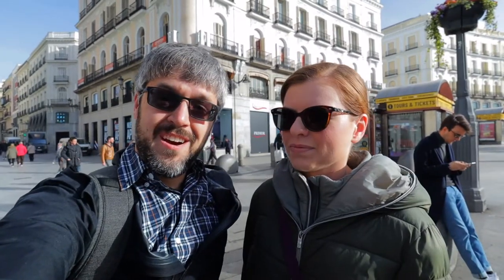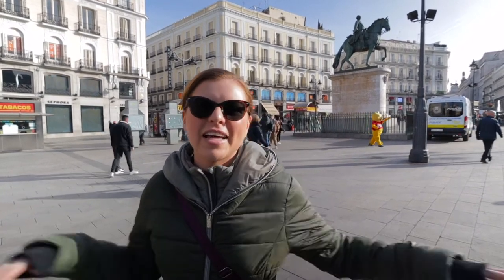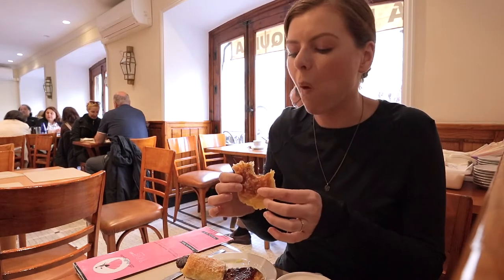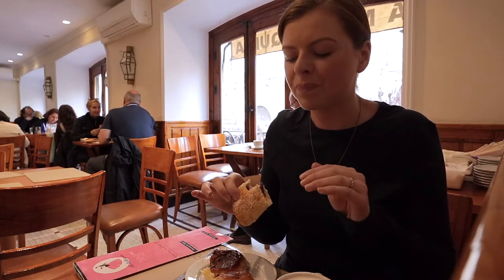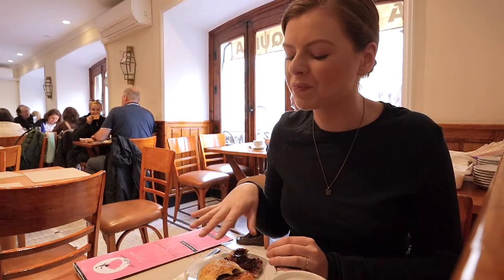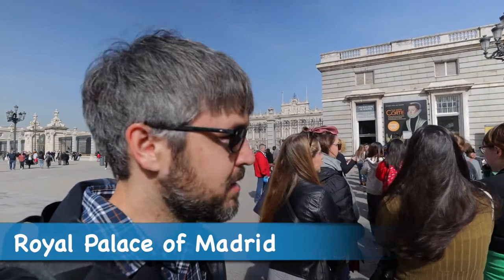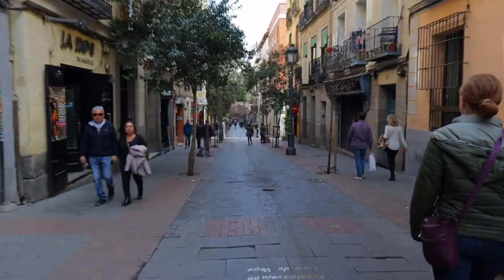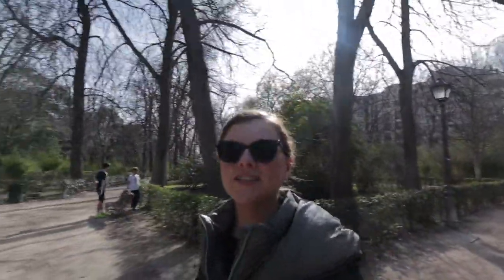City Tour of MADRID, SPAIN!! Exploring this BEAUTIFUL & HISTORIC city 🇪🇸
Join us on a city tour of Madrid Spain.  We used a Rick Steve's audio tour guide to find some of the must see attractions in Madrid's historic center.  Starting in the heart of the city at Plaza del Sol we made several stops to enjoy some local food and marvel at the several gems of this amazing city.  We ended our day with a lovely stroll through the gigantic Buen Retiro Park.  Join us on our city tour of Madrid to see all this and more!

ABOUT US
We are Jenny and Jacob Anderson and this is Andersons Arrive.  We live in New Orleans but have fallen in love with travel and seeing the world.  We take every chance we have to get out and explore something new.  We love sharing our passion and hope you enjoy watching our vlog!